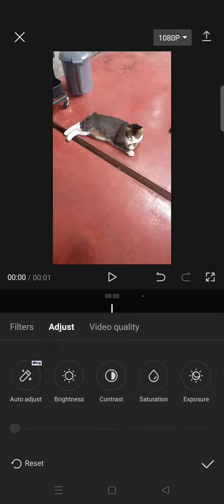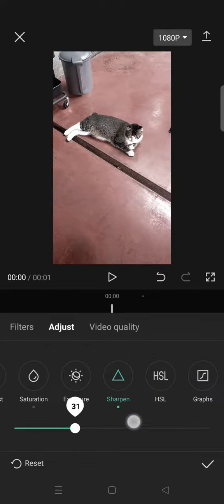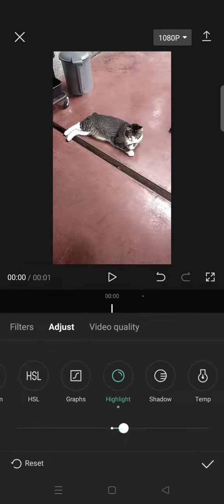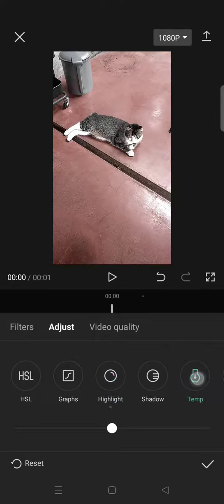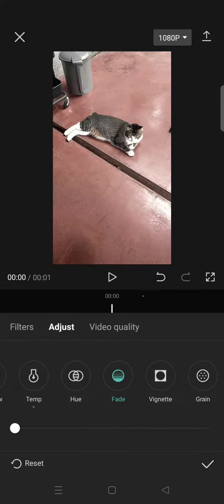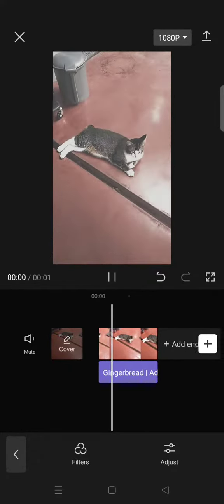CapCut CC Tutorial: How Can You Create a Vintage Fade Coloring for You Edit in CapCut?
This is how you can create a vintage fade coloring in CapCut